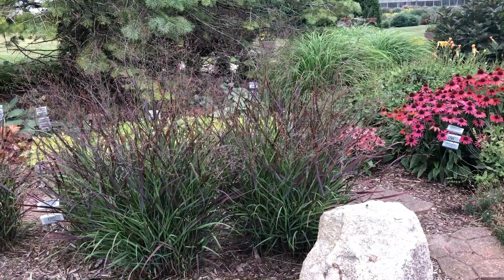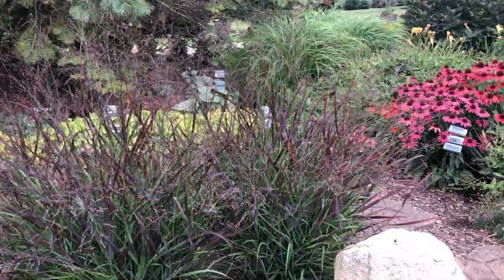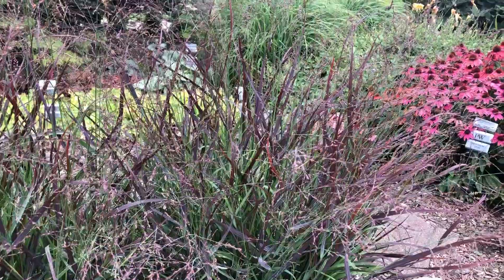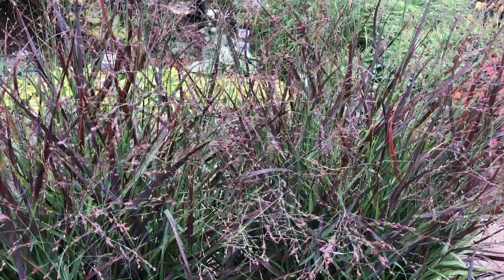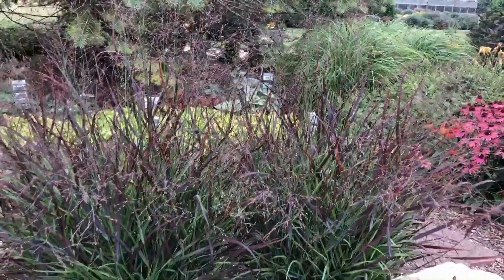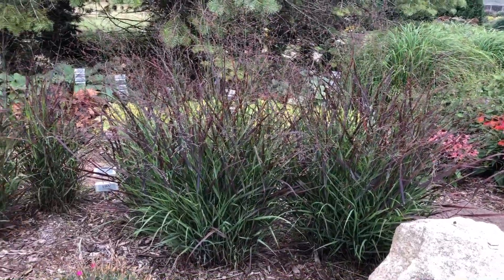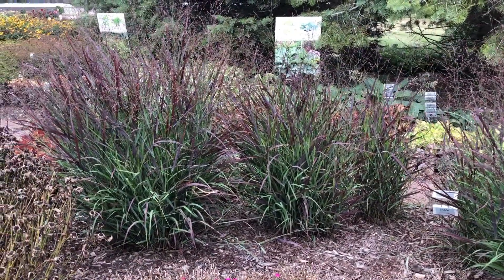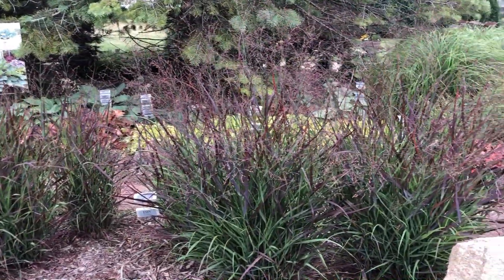Prairie Winds Cheyenne Sky Panicum | gardencrossings.com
Cheyenne Sky Grass is a great drought tolerant compact grass.  It only gets 3ft tall an 2ft wide.